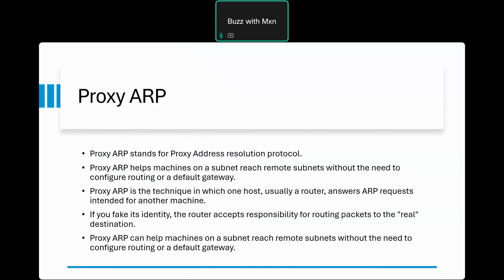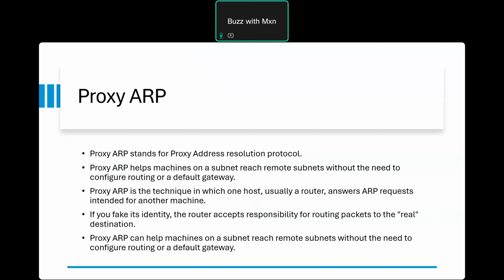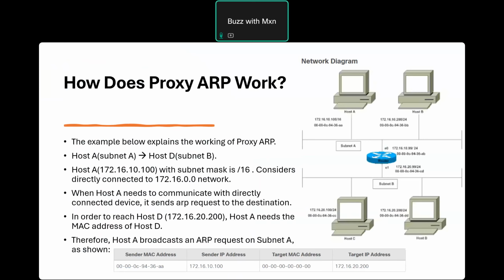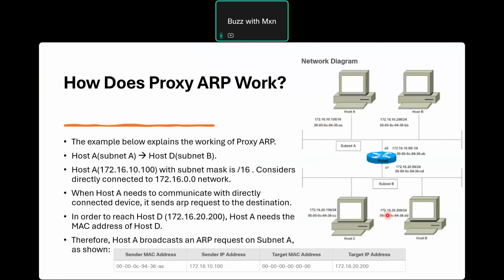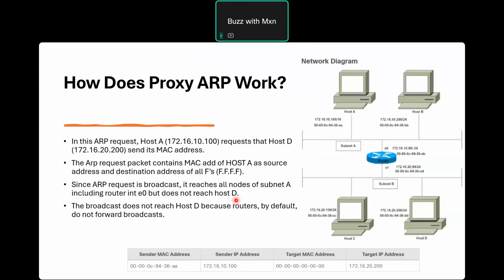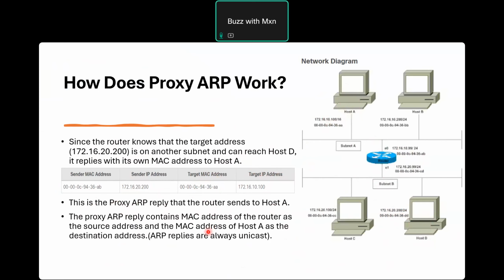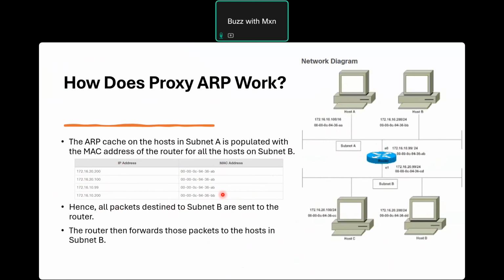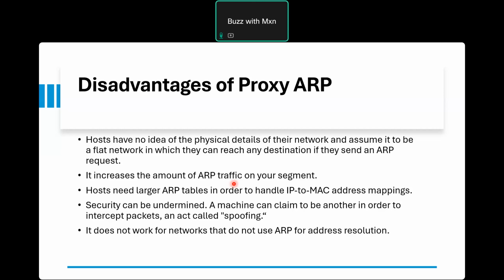Proxy ARP with Example | Advantage & Disadvantages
This Video explains the concept of Proxy ARP with the help of example as well as discuses the advantages & disadvantages of using Proxy ARP in the network.

• Proxy ARP is a subtype of ARP.
• Proxy ARP allows machines on a subnet to reach remote subnets without configuring routing on a default gateway.
• Proxy ARP works by a router responding to ARP requests on behalf of another machine, routing the packet to the real destination.
• Proxy ARP can be enabled on a single router without disturbing the routing tables of other routers.
• Proxy ARP increases ARP traffic, requires larger ARP tables, and can undermine security.